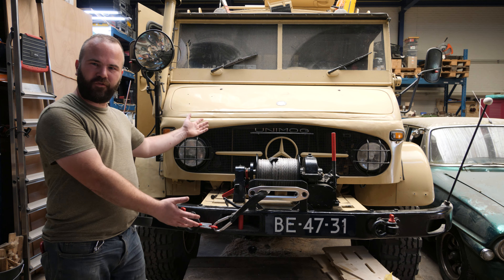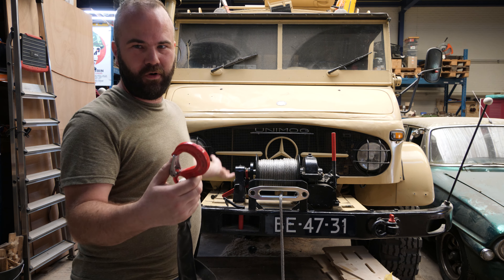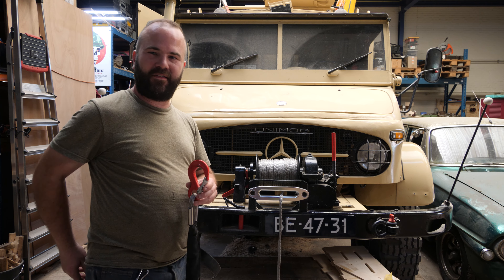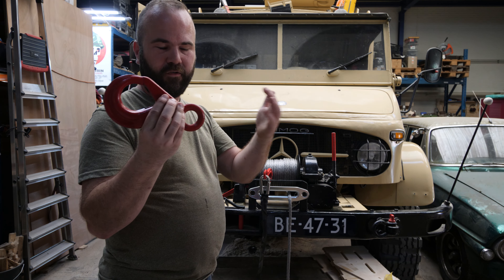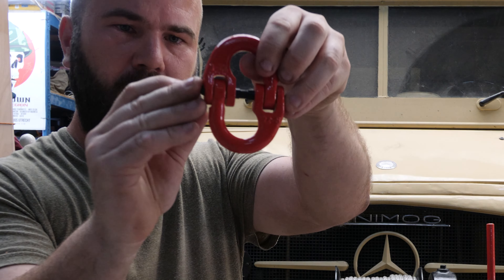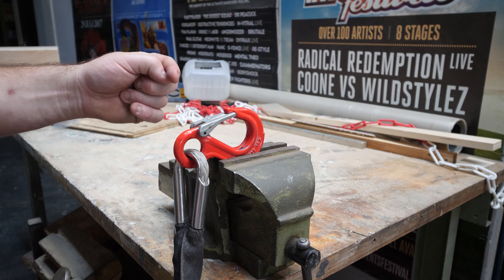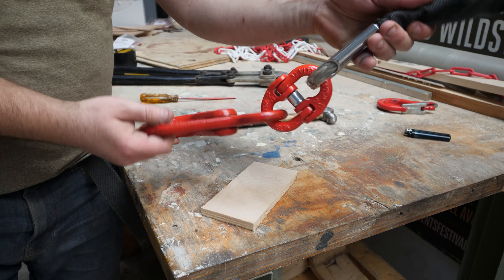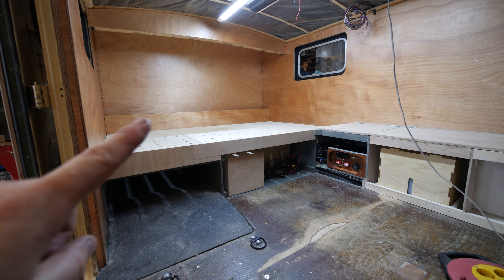Custom Winch Hook Setup on my Unimog 404 PTO Winch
In this video I tell a story how Amazon scammed me by sending the wrong hook! So I installed the hook that was with my Unimog when I bought it!! :D This hook setup is just really nice! And you can replace the hook with the special shackle.

Victron Busbar with Mega Fuses: US EU
Victron 500A Smarty Shunt: US EU
Victron Solar Controllers: US EU
Victron Phoenix 12/375 US EU
Victron Phoenix control: US EU
Victron Smart Charger 12v/25a US EU

12volt fuse holders: US EU
USB camper charger: US EU
Inline Solarpanel Fuse B4: US EU

I'm on Instagram. I will upload small Unimog clips and Updates!

Support my trip with a Donation to fill my diesel tank!